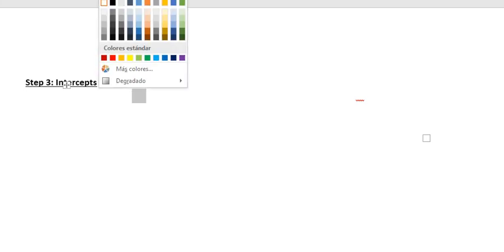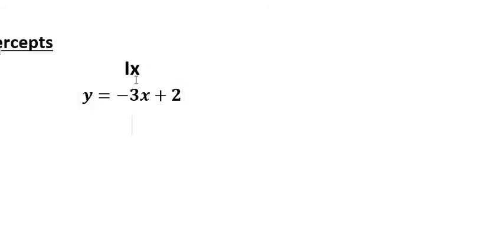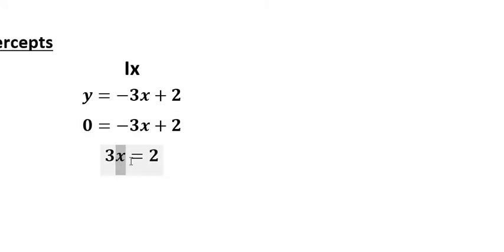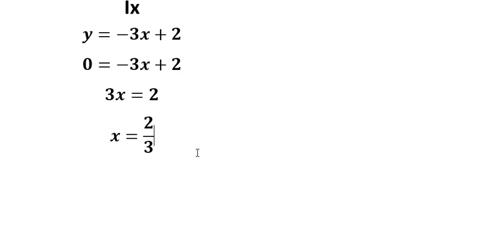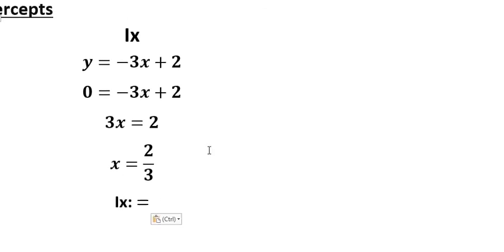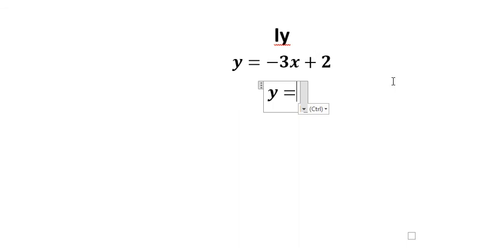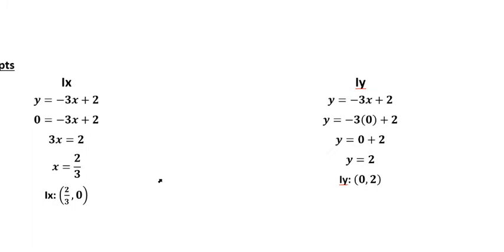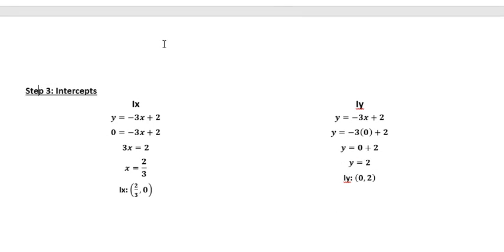Linear Function A - Step 3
General Explanation for the SMES Plotting Workshop Activity.